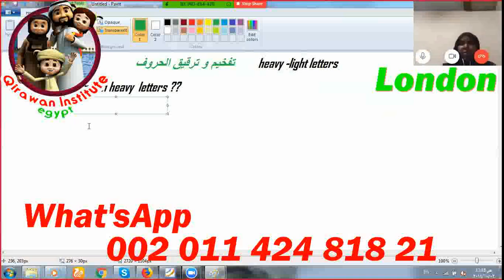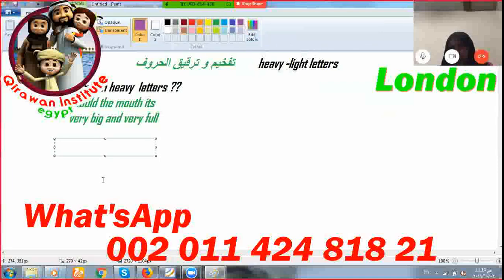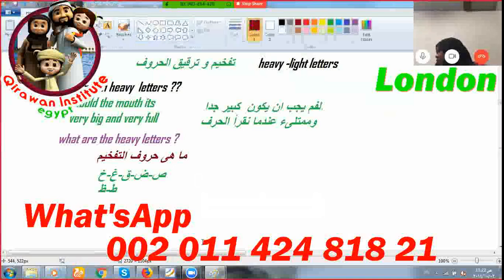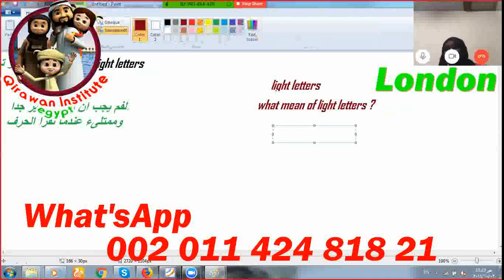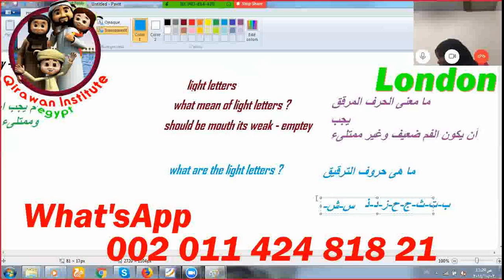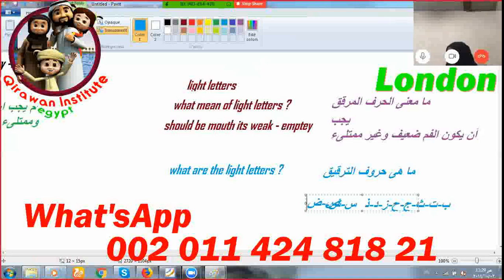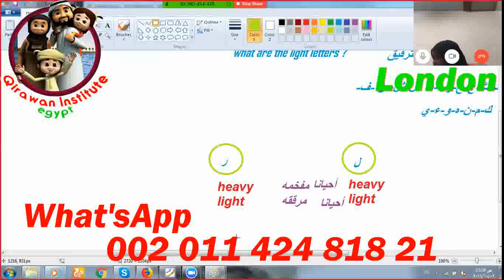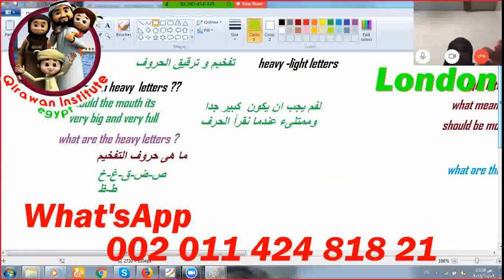First Steps in Arabic – A free online course of Arabic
* Whats app & IMO :  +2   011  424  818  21

* Skype : Hamada_mego .. ( with picture AL-Qirawan institute)

Quran programme
Arabic programme
• Speaking Arabic

Our classes :
1 to 1 Live Quran Sessions & Arabic lesson classes to Read and Understand Quran with Qualified Teachers Through Skype program and The lesson is visible and audible